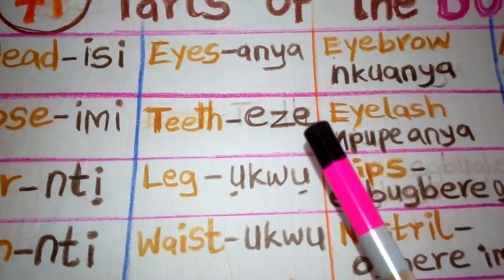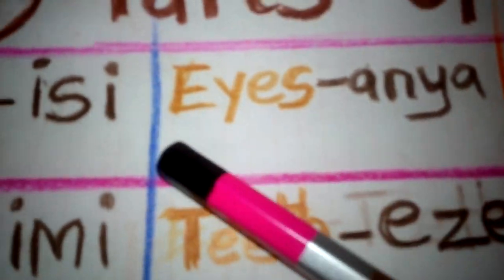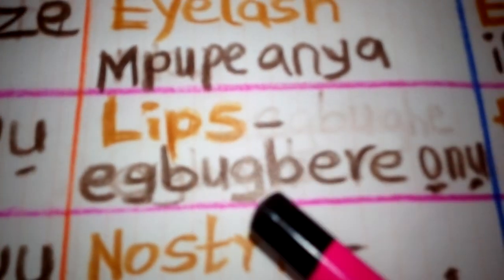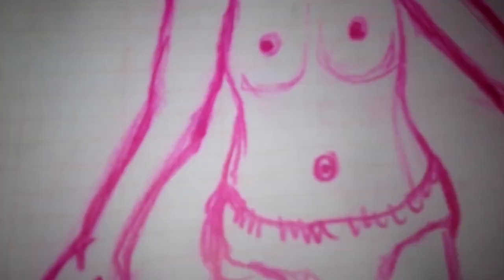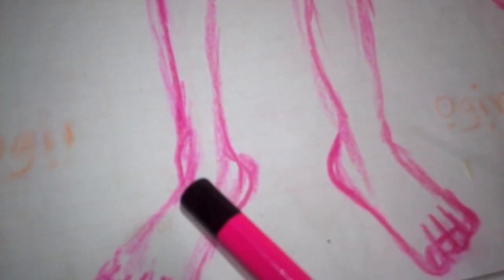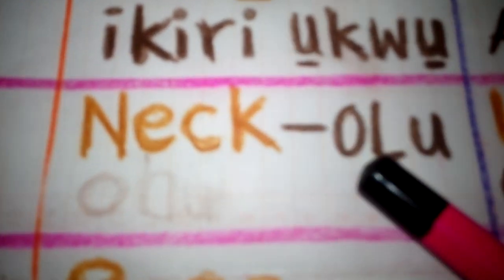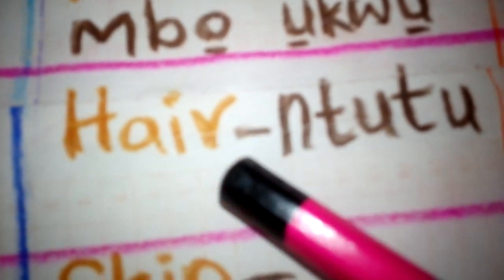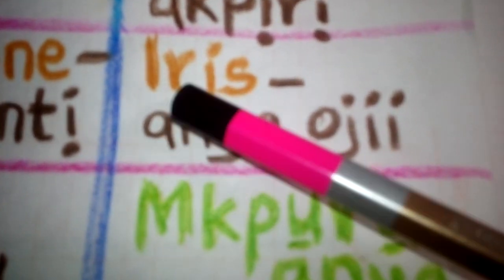Eoo(21):-English/ IGBO- 71 NAMES of HUMAN BODY PARTS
Names of human body parts in English and Igbo language

Note:-
Ribs - Ogiriga / Ngugu
Cheek bone - okpukpu nti
Arm - Ogwe aka / Ogbe aka
Iris - Anya ojii / Mkpuru Anya
Chest and Heart - Obi
Waist and Hip - Ukwu
Hair on the head - Ntutu isi
Hair on the jaw - Ntutu afo  onu
Hair on the skin - Ntutu ahu

Thanks/Daalu